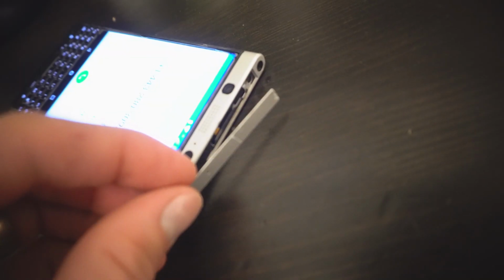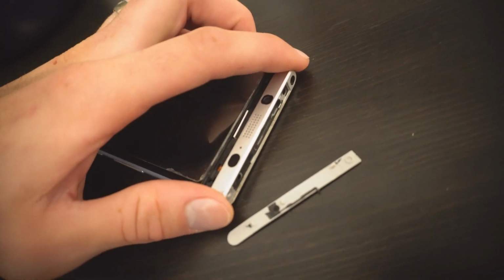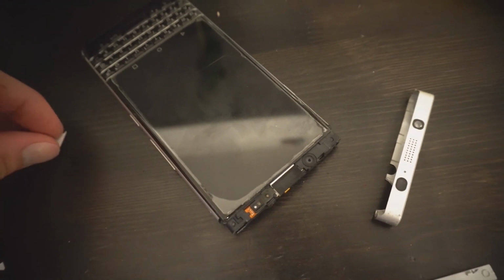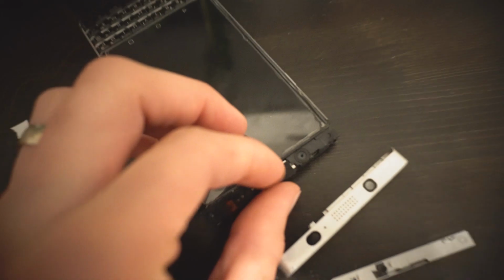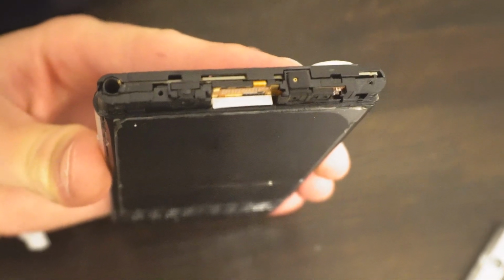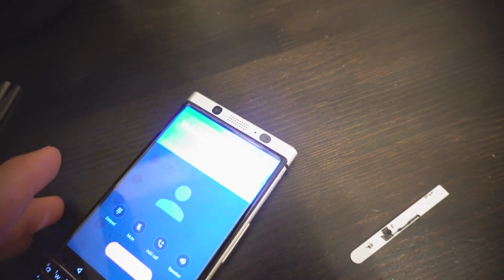Blackberry Keyone - Ear Piece Speaker not working - quick fix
How to access the ear piece speaker, verify if speaker is blown (sounds very dim) or if it just needs to have it's metal contacts moved a tiny bit.